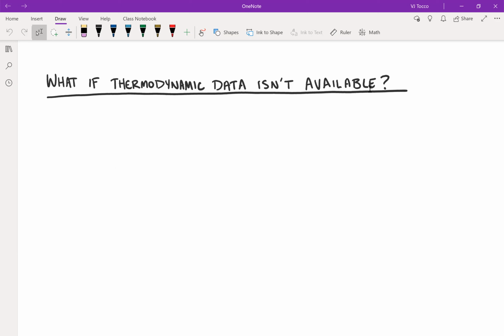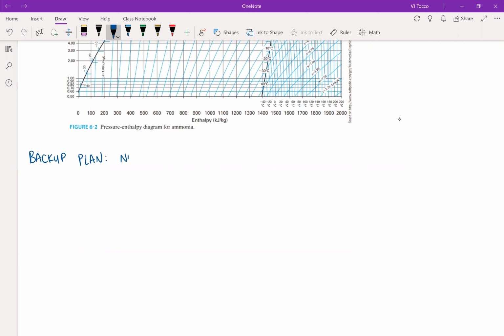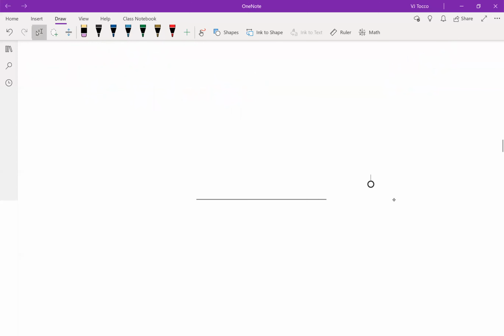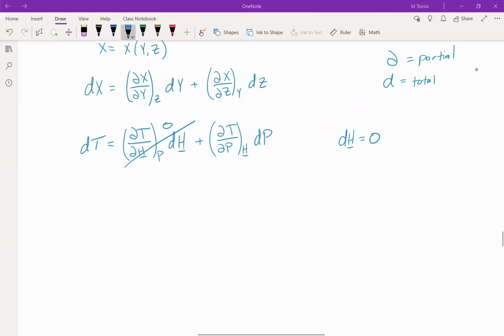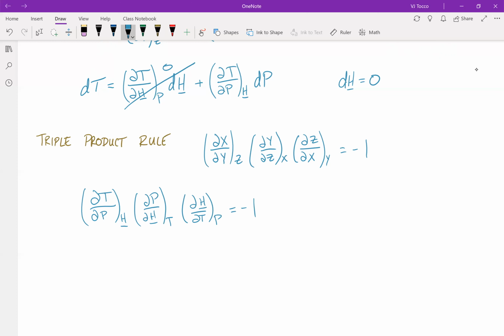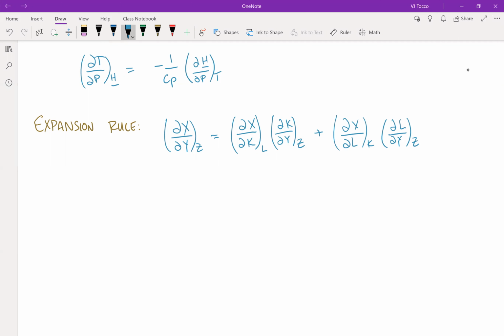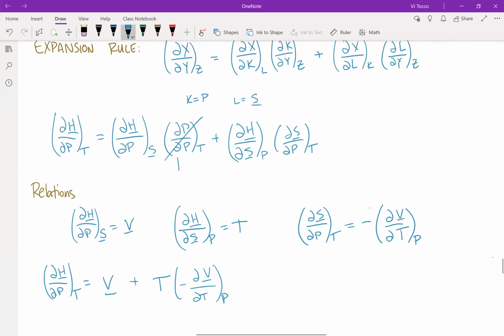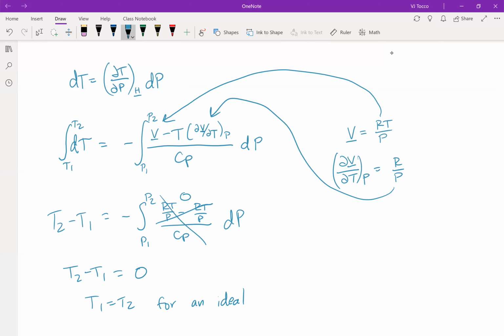3.3: Relating Thermodynamic Properties to Others (Phase Equilbria)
How to determine thermodynamic state variables as a function of others in the absence of data. Useful properties of partial differential calculus.  Relating what you seek to know with what is known.